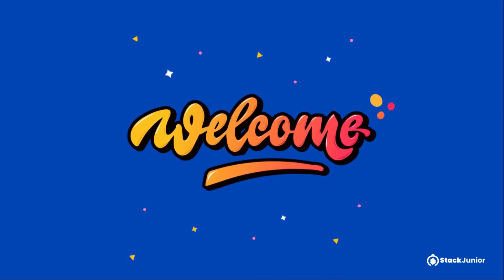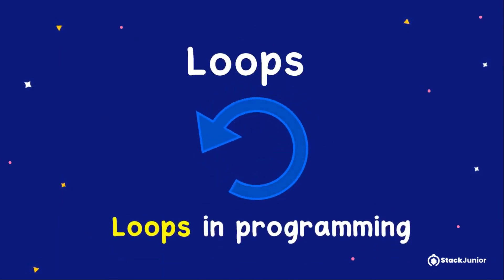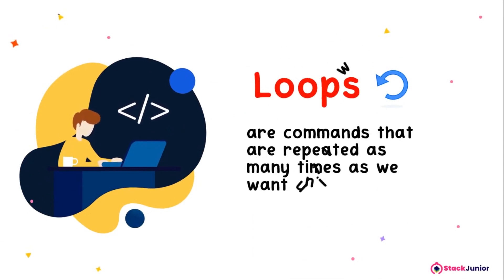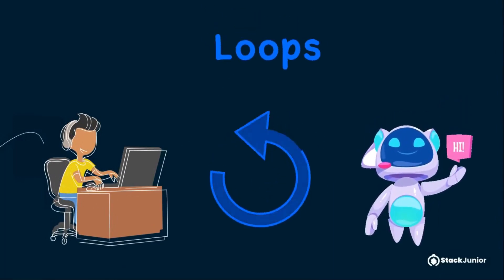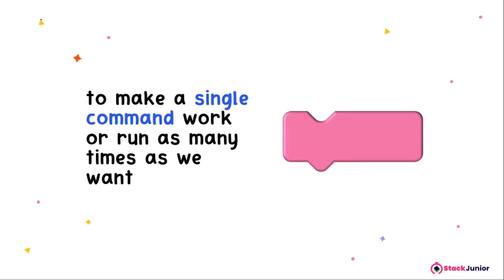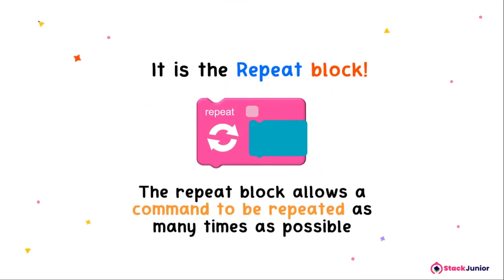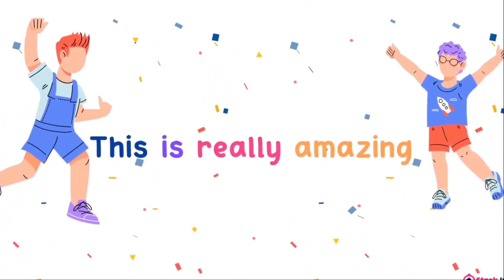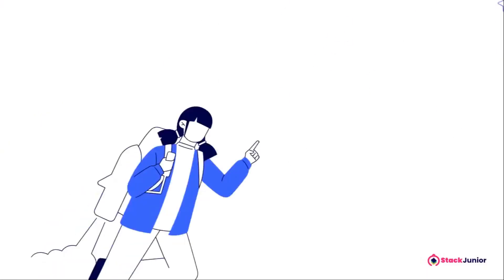Loops In Programming | The Concept Of Loops In Programming Part 3 | Coding For Kids | 5 - 9yrs Old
In this 21st Century, who says kids cannot learn tech skills, Amazing right? Here is the third part of the previous videos explaining the concept of loops in Programming for kids (5-9 Years).
 It does not stop at that, teenagers up to the age of 18 years can as well learn these tech skills in a fun and easy way.